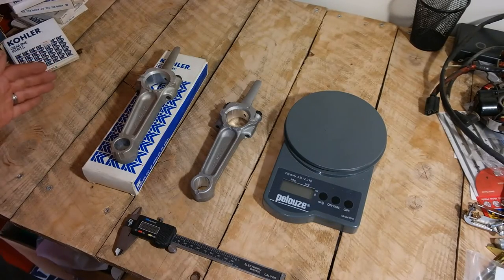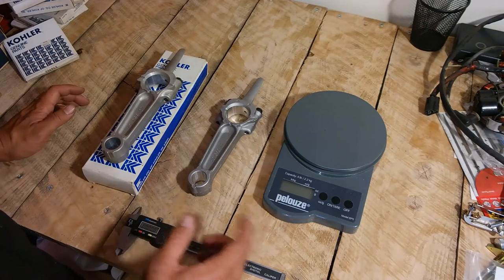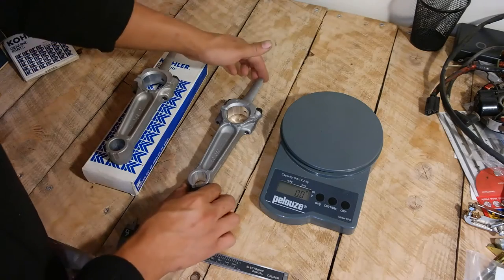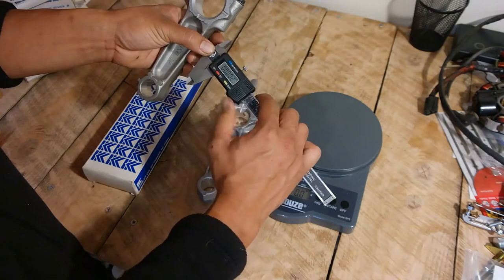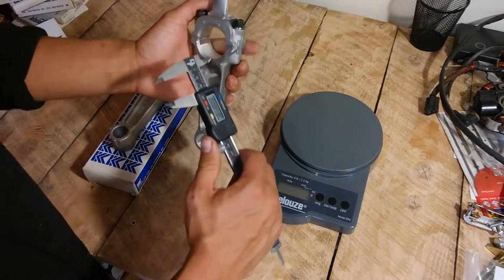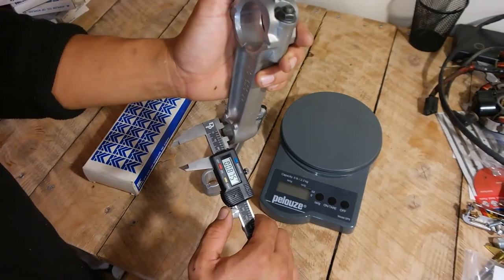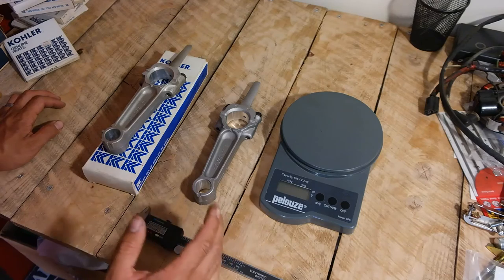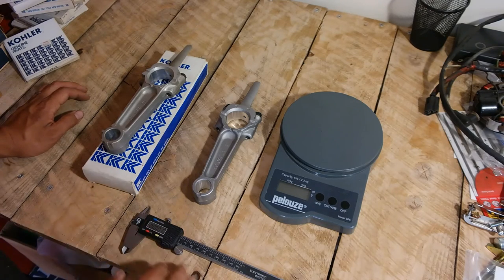iSaveTractor Parts vs Kohler OEM Parts - Connecting Rod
In this video I demonstrate how closely the iSaveTractor Brand Connecting Rod matches the Kohler OEM Connecting Rod.

The connecting rod in this video is for K301, and K321 Engines.

Kohler OEM Part 4706709
IST Part: CON01004

Micrometer set I recommend:

Telescoping Bore Gauge:

Wrench Set I Use:

Impact Sockets I Use:

Favorite Shop Knife:

Digital Calipers:

Torque Wrench: